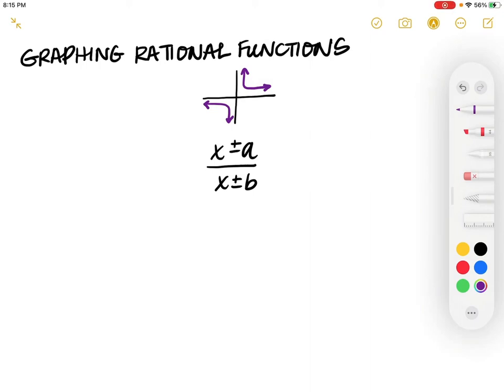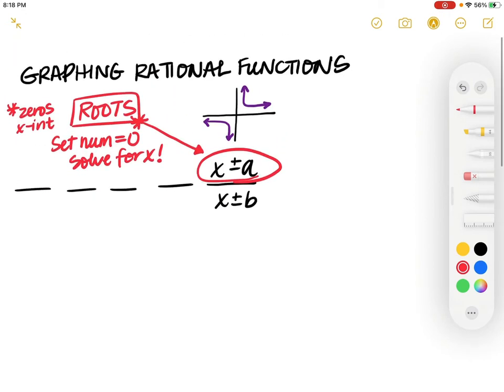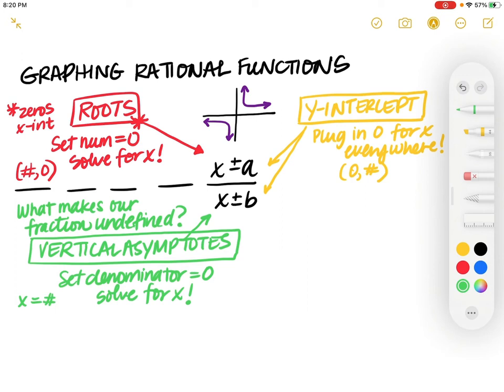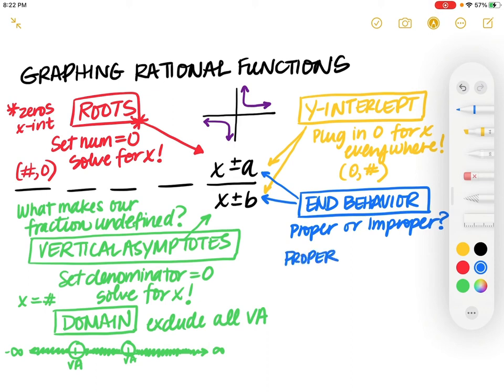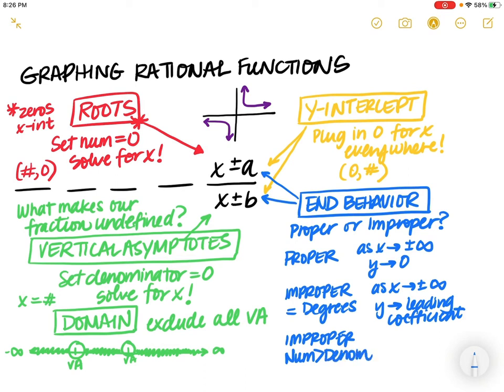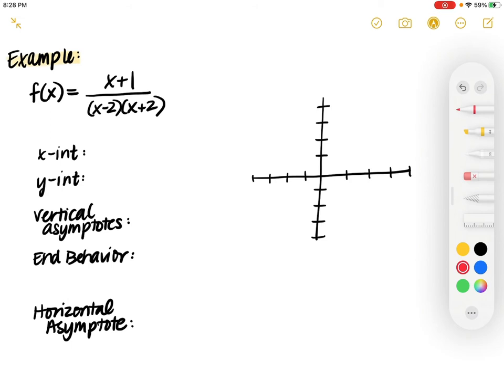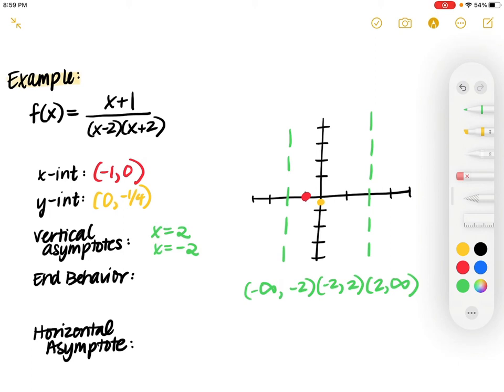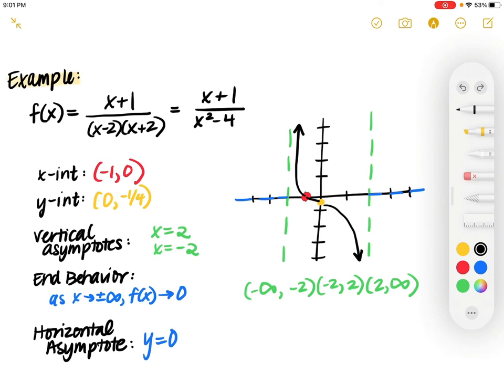Graphing Rational Functions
Notes of Features of Rational Functions (including x-intercepts, y-intercept, vertical asymptotes, domain, end behavior, and horizontal asymptotes).

Skip to 12 mins to see an example of graphing rational functions.